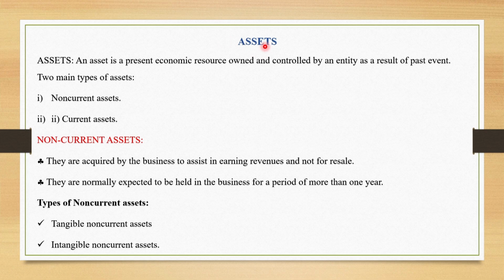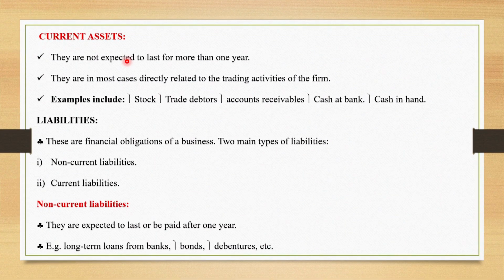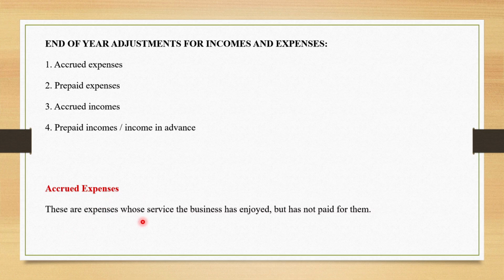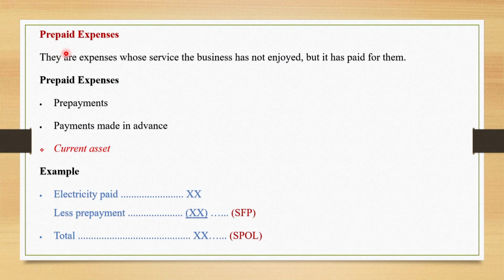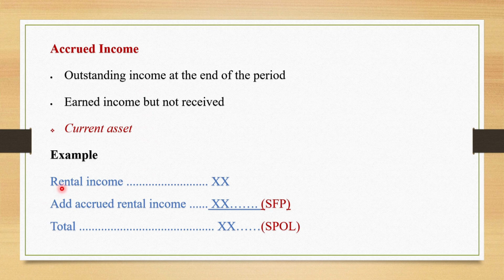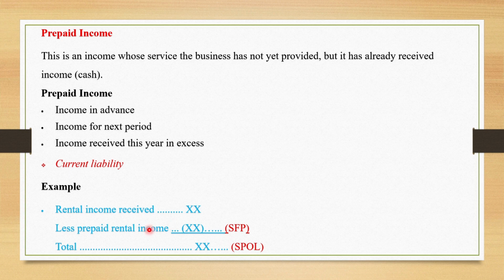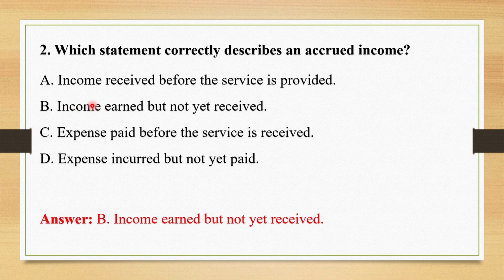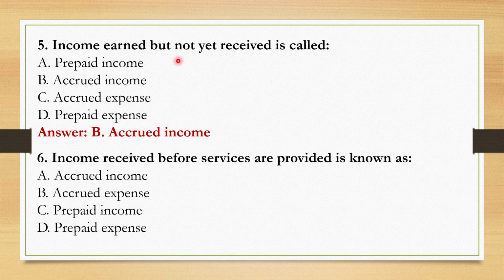Accounting Treatment of Accruals and Prepayments | Lesson 2.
In this lesson, we clearly explain the accounting treatment of accruals and prepayments, one of the key topics in financial accounting.
You will learn:
✔ What accruals are and how to record them
✔ What prepayments are and how to treat them in accounts
✔ Adjusting entries at the end of the accounting period
✔ How accruals and prepayments affect financial statements
This lesson is designed for beginners and accounting students who want to understand the topic in a simple and easy way.
💡 By the end of this video, you will be able to confidently handle accruals and prepayments in exams and real accounting work.